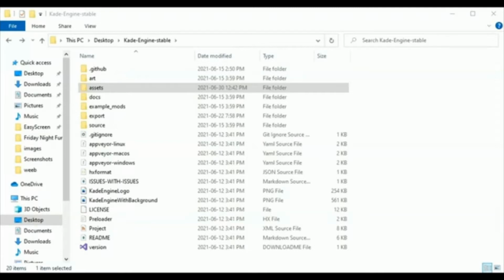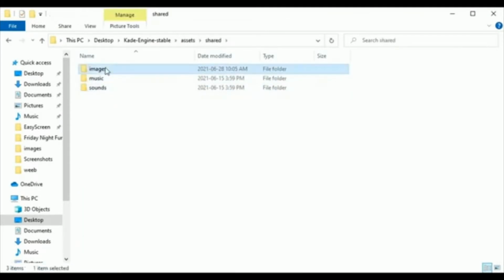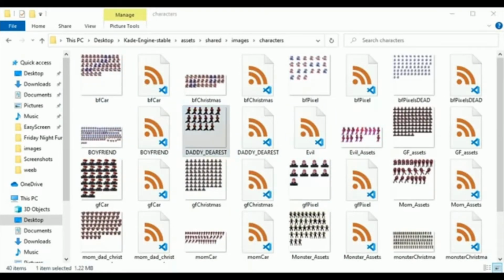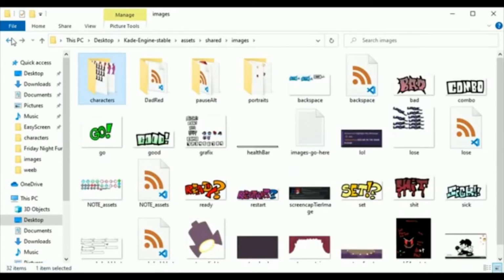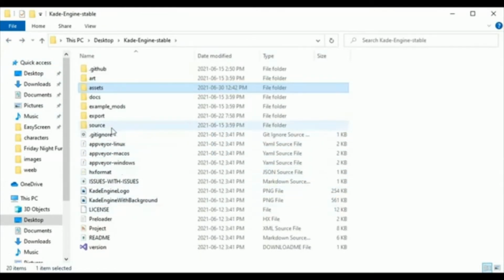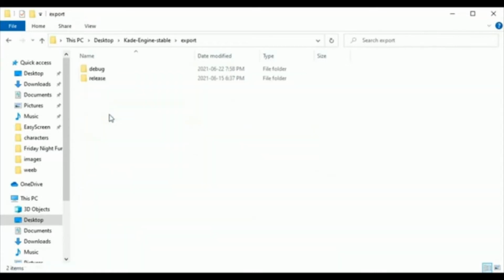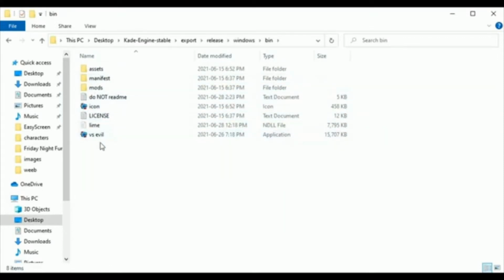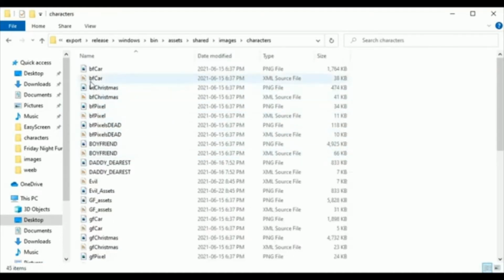How To Replace Character Sprites In The FNF Kade Engine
If you don't know how to replace the sprites at all I would recommend this And if you enjoy this video I might do a full series once i'm done with my mod.